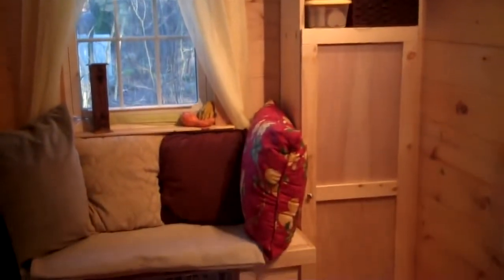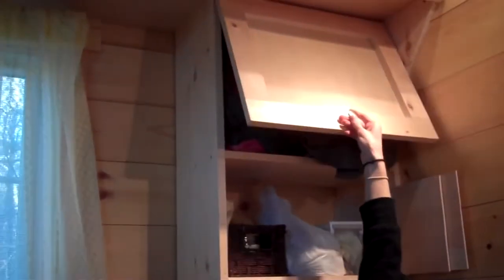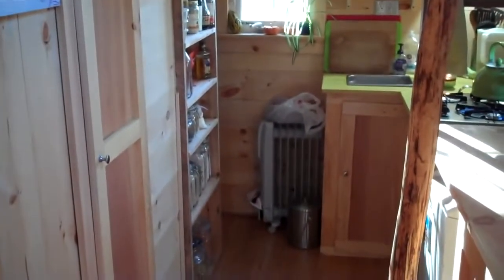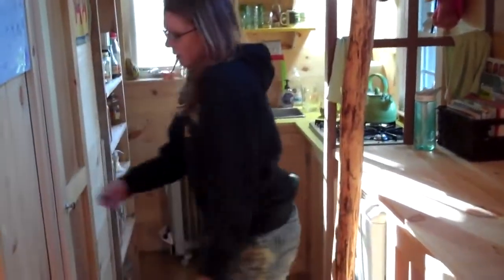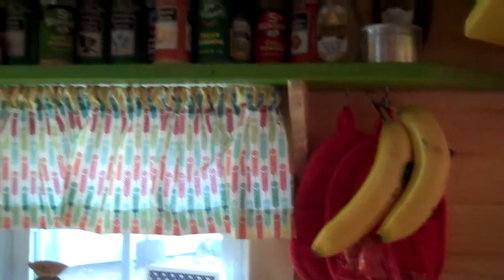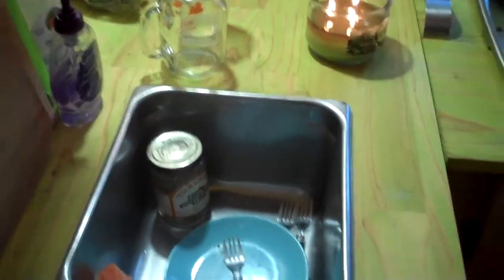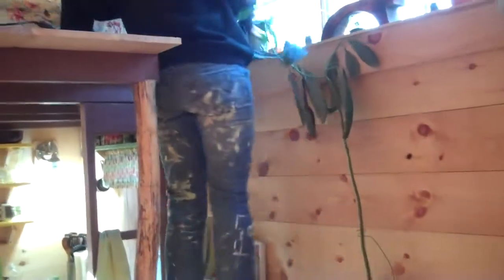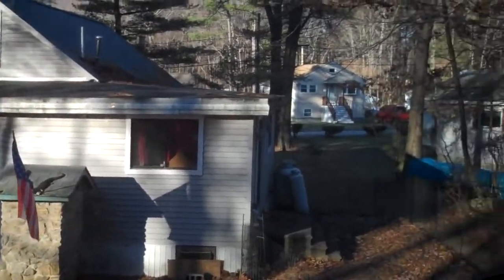Mini Mansions Tiny House has all the creature comforts - HomeDesign TV